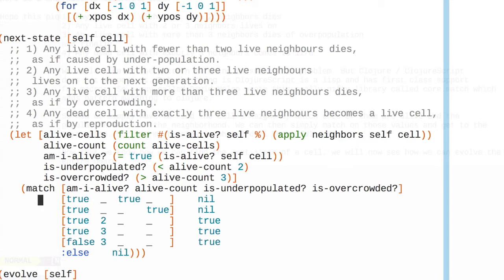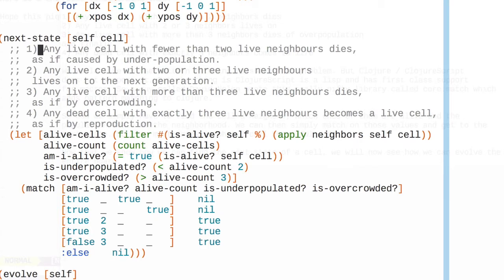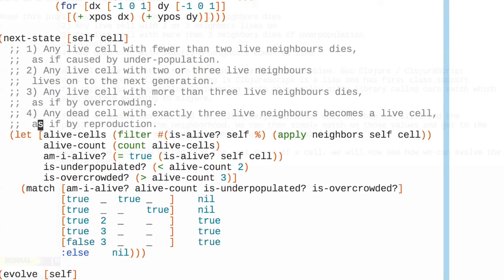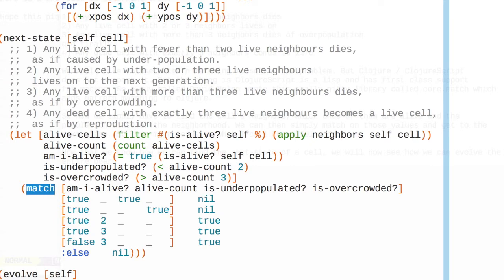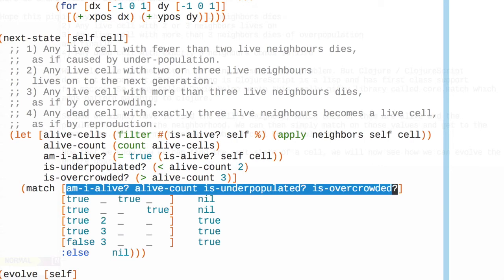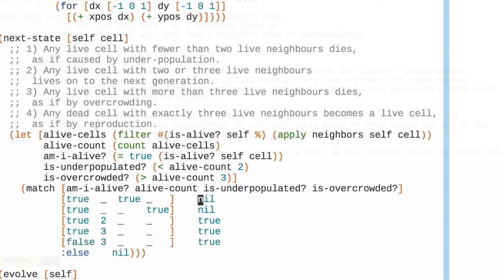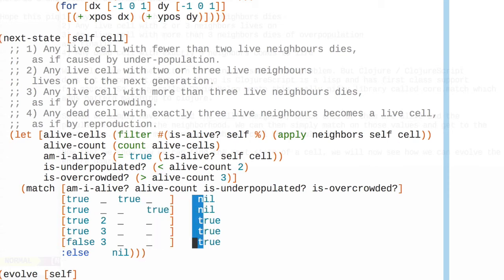JSFoo 2014 ClojureScript Teaser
This is a teaser for my JSFoo talk If you would like to hear me speak about ClojureScript, please upvote the proposal.